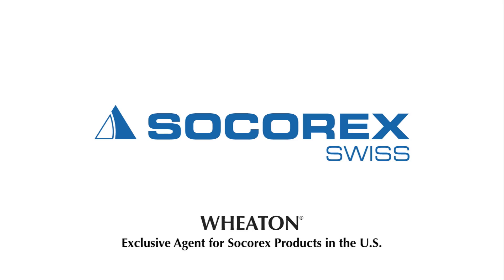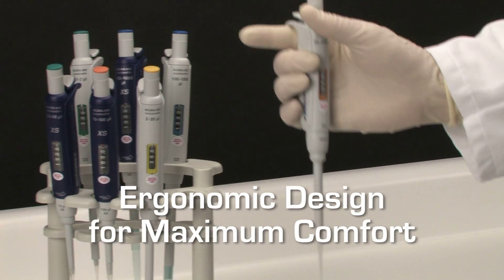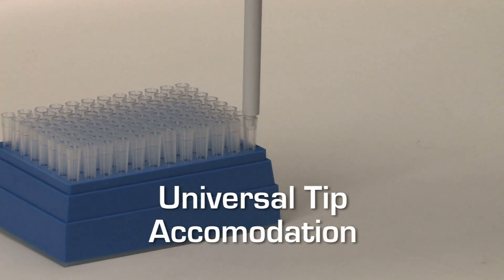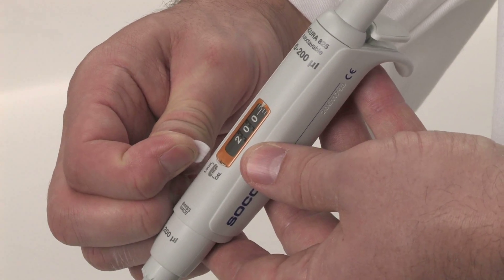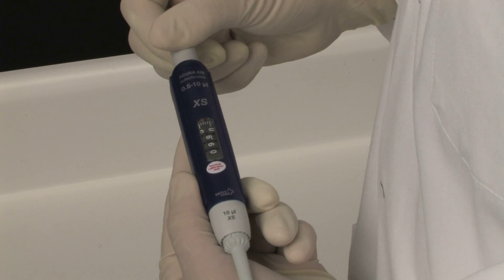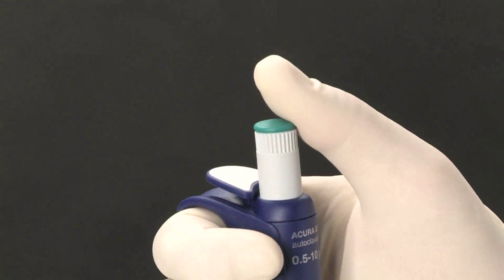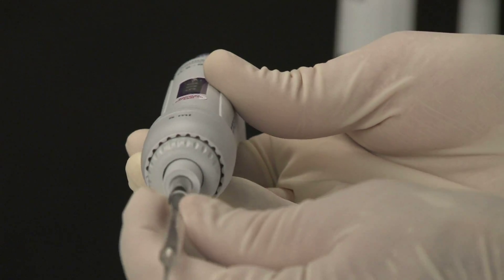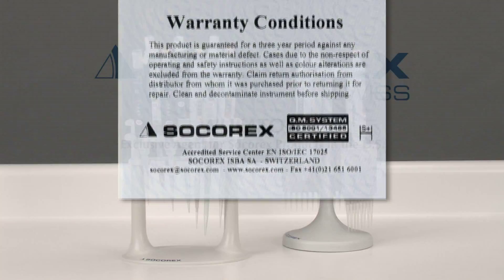Wheaton Socorex Acura Manual